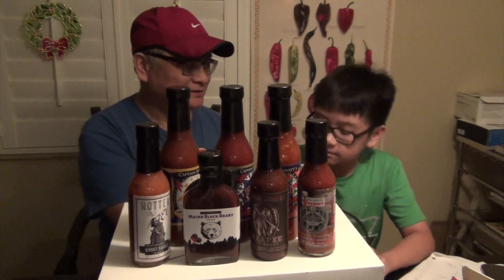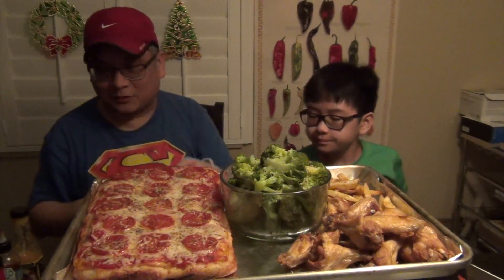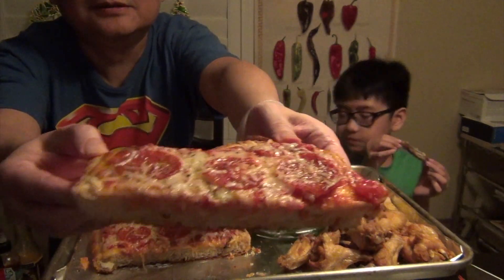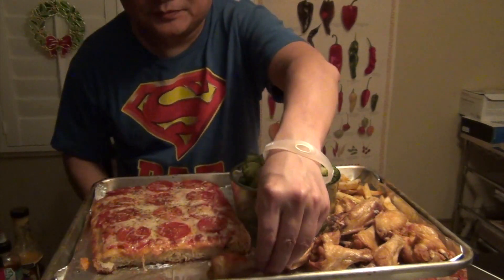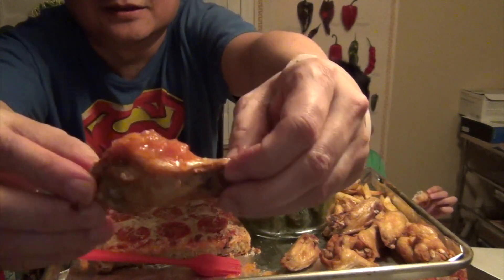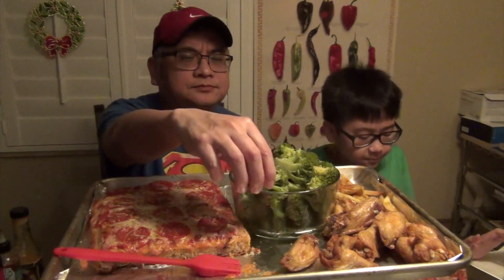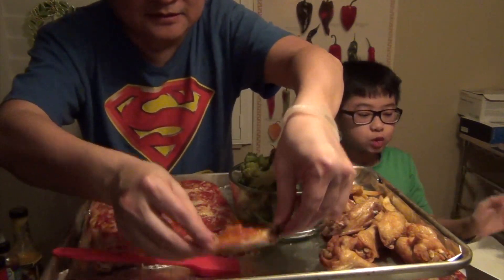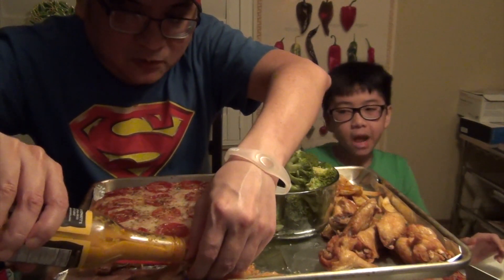The HOT ONES mukbang challenge - Hotter Than EL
Link to Hotter Than El | Ghost Sauce